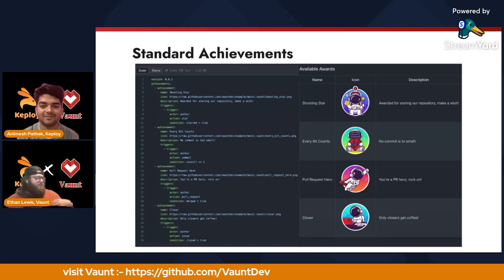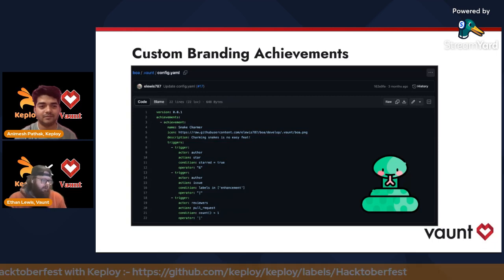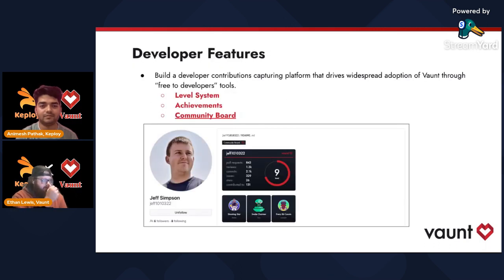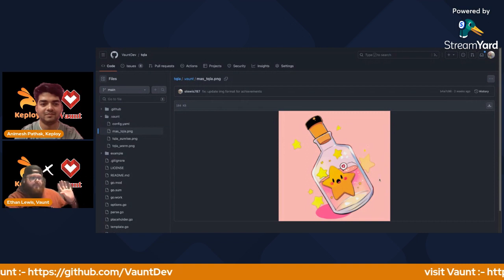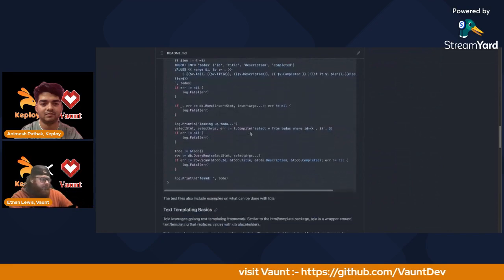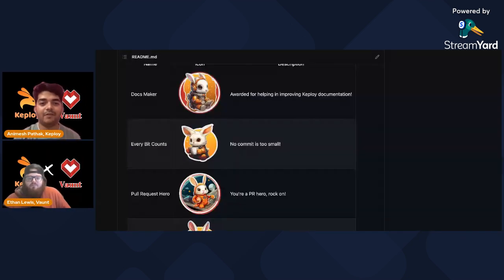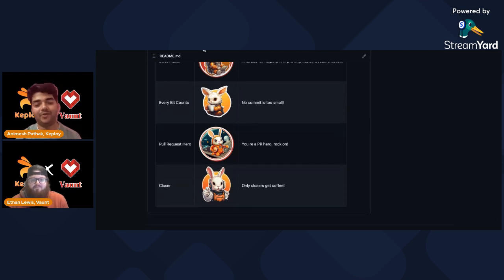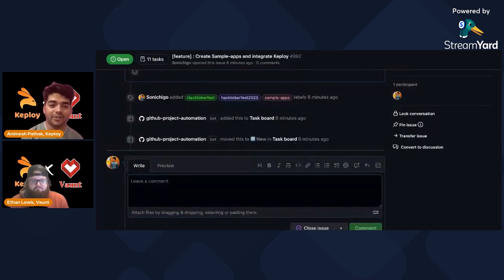Hacktoberfest #1 - Recognize, Celebrate and Connect open source Developers.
If you’ve ever wanted to contribute to open source, now is your chance! You can contribute to several Keploy projects participating this year’s Hacktoberfest.

Anyone around the globe who desires to help drive the growth of open source and make positive contributions to an ever-growing community. All backgrounds and skill levels are encouraged to participate.

Vaunt builds vibrant open-source communities by rewarding developers for contributions, celebrating achievements, and encouraging connections.